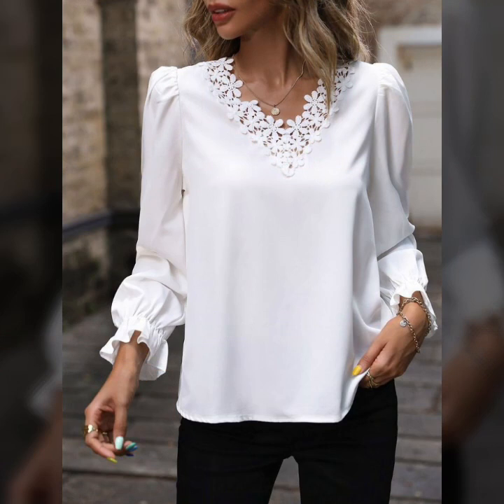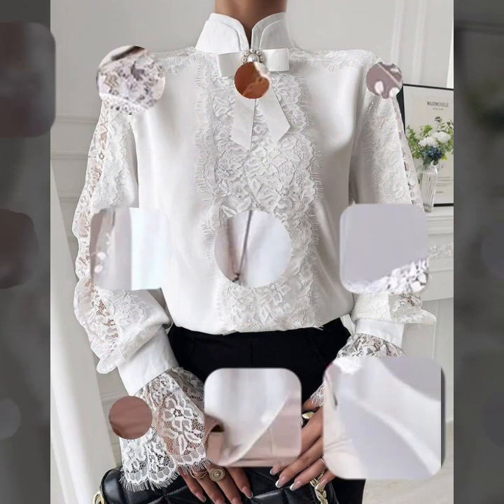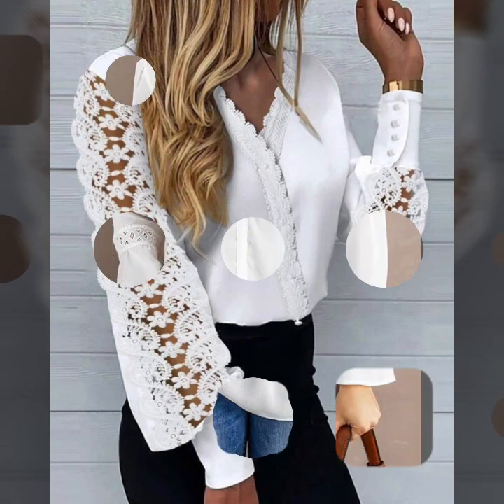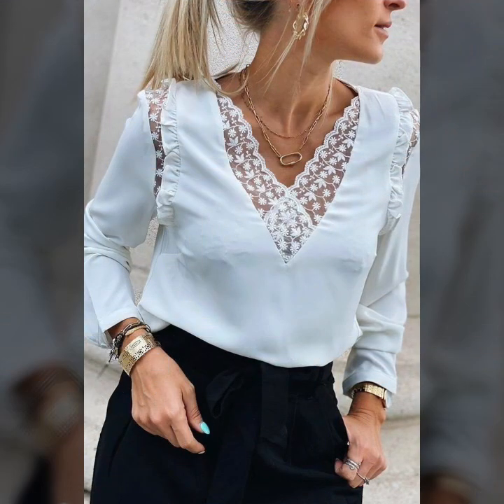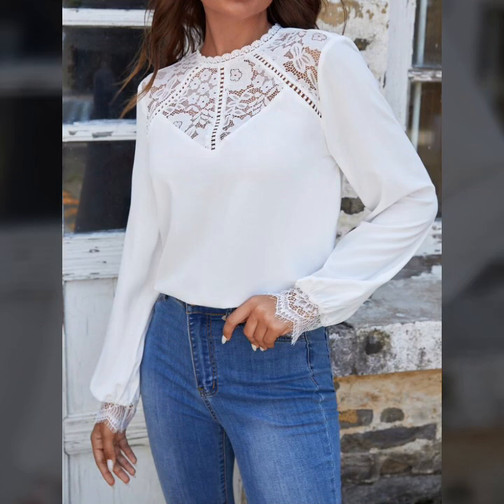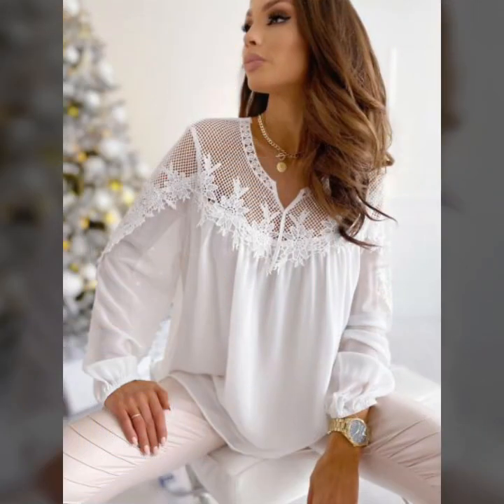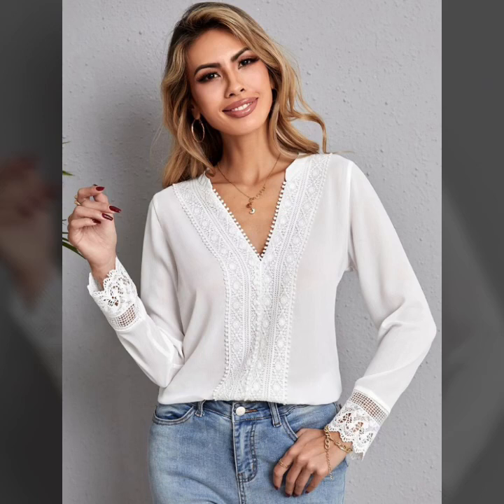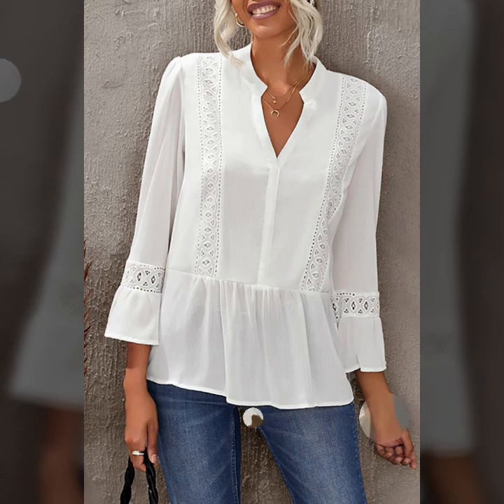Gorgeously Lace Embroidery Blouse Ideas For summer collection